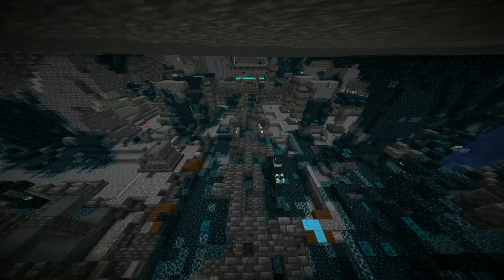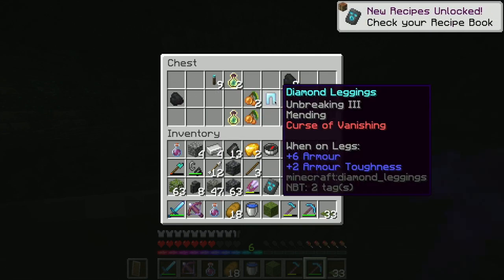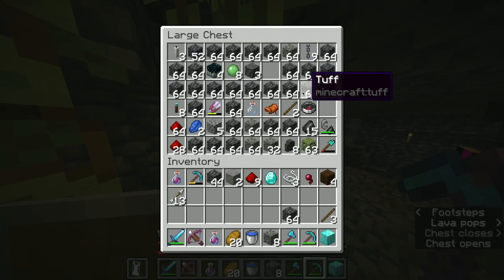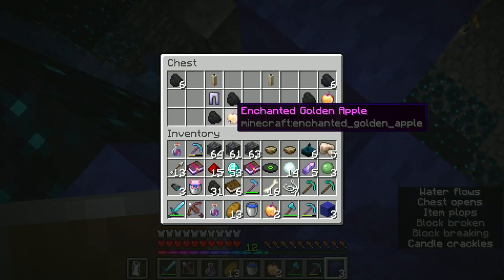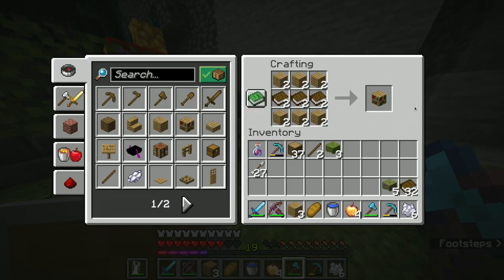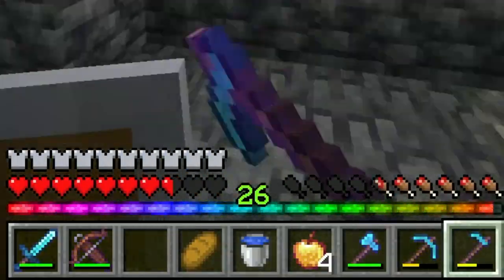Deep Dark Ep04 : The Ruler of the Dark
In this video I gain max gear and battle the warden.

Thanks to Beatoven for the music.